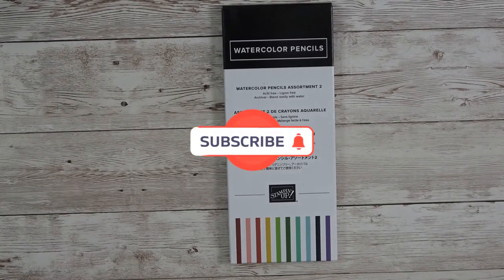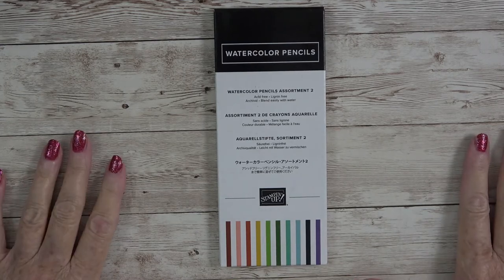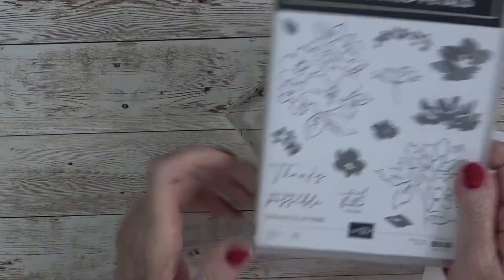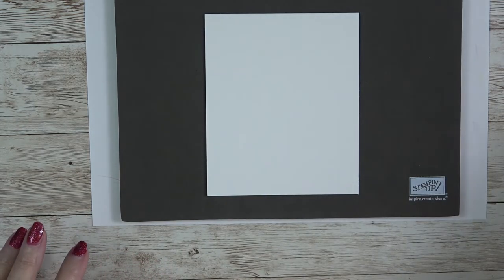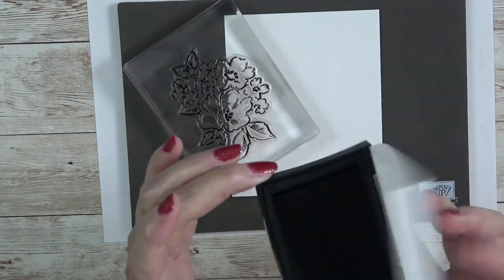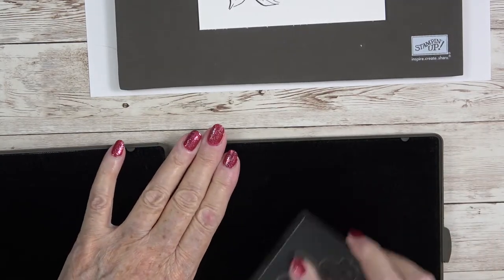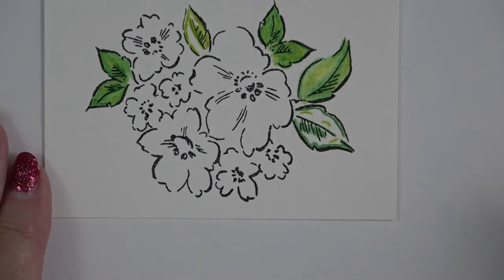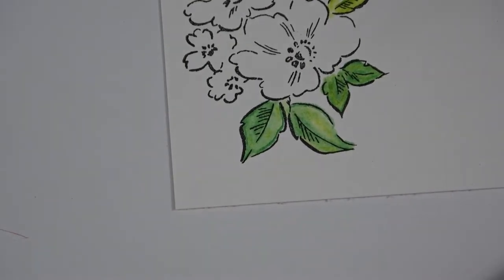I didn't know I needed to know that Crash course in blending colors with watercolor pencils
I didn’t know I needed to know that:
Blending colors using watercolor pencils and blender pen

Thank you so much for taking time out of your busy schedule to spend a little time with me. I hope you gained knowledge, inspiration and new ideas on how to implement something new in your paper crafting. You are appreciated and I am so thankful for your support of my channel.

CURRENT HOST CODE: 4U3DHMCN

Materials & Tools Needed:
Paper & Cardstock
Fluid 100 watercolor paper #149612
Stamp Set
Hand-Penned Petals #155070
 Dies
Penned Flower Dies #155557
Bundle both stamp & dies #155492

Inks Pads
Stazon (jet black) #101406
**NOTE**If you use Stazon you will need the Stazon Cleaner as this is a solvent ink that WILL STAIN your stamps.  Clean your stamps immediately.  You can use a dye ink such as VersaFine. (note: Stampin’ Up does not carry VersaFine.

 Water Color Pencils
Assortment 1 #141709
Assortment 2 #149014

 Water Blender
Blender Pens #102845

Tools
Stampin’ Mist #153648